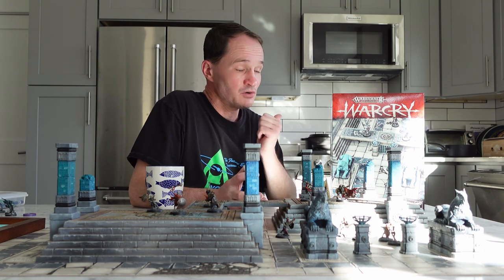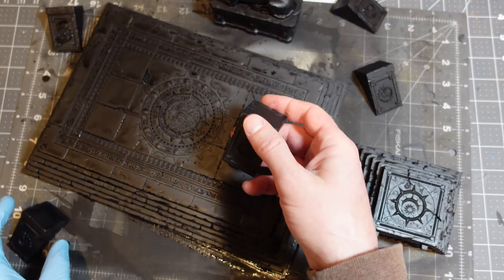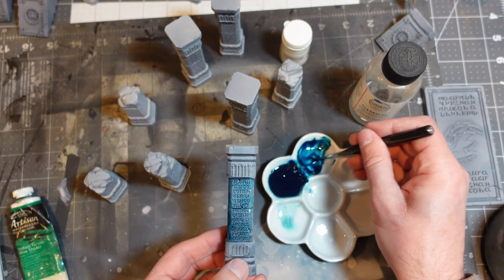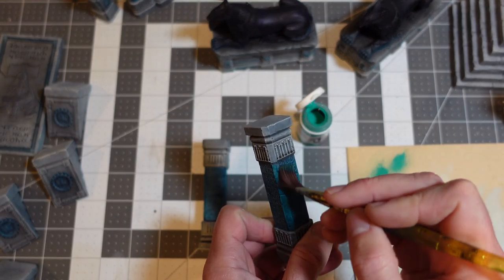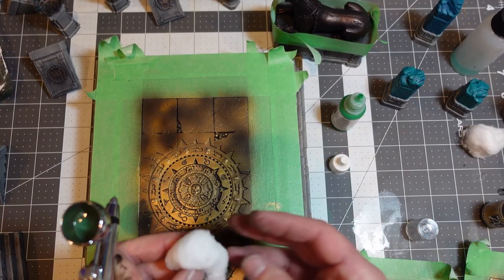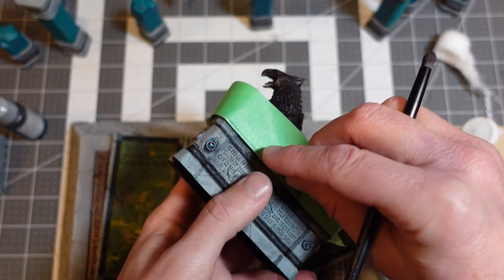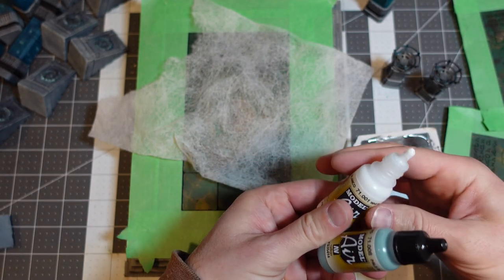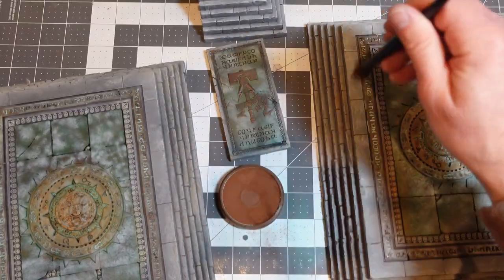Painting the Shattered Stormvault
We're starting to play a lot more Warcry, and we want to start recording battle reports to put on the channel. Matt and I are learning the rules so we don't look stupid, but we also need more terrain, so I'm painting my Shattered Stormvault. I'm kind of in love with it now.